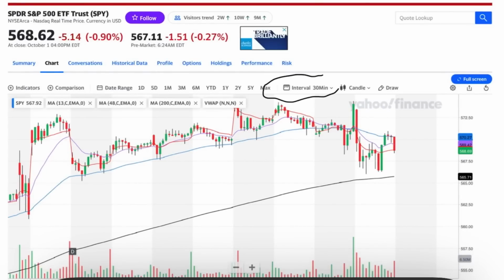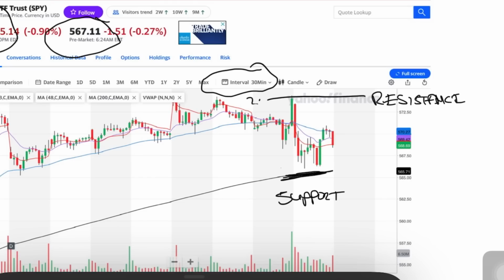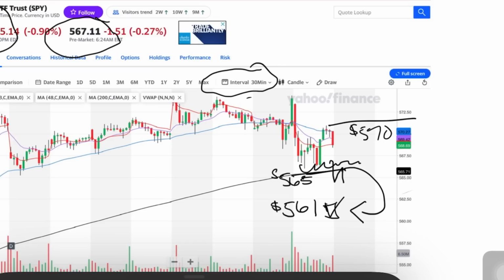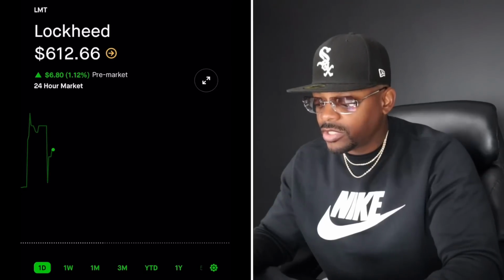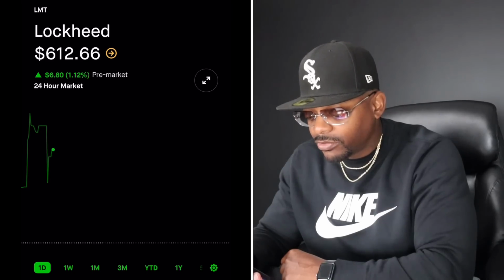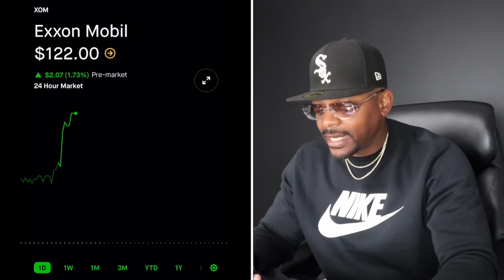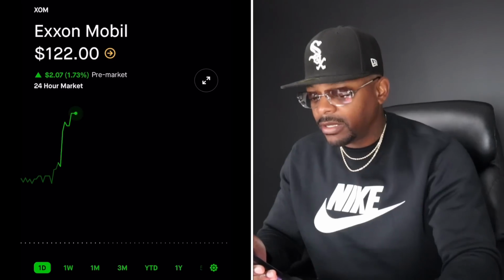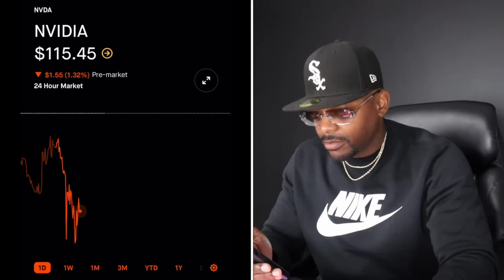Don’t Miss This Once in a Lifetime Opportunity